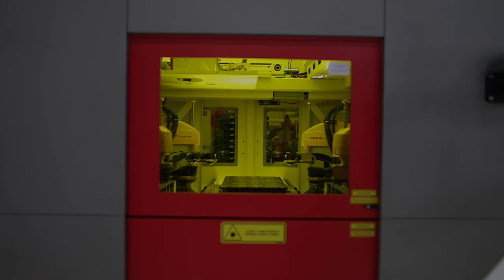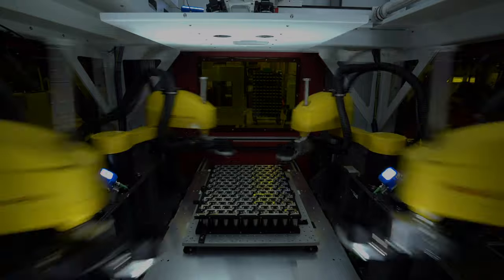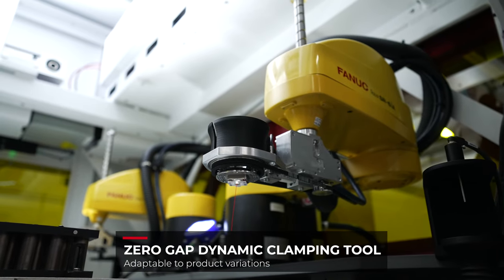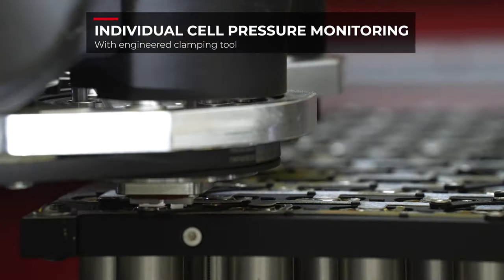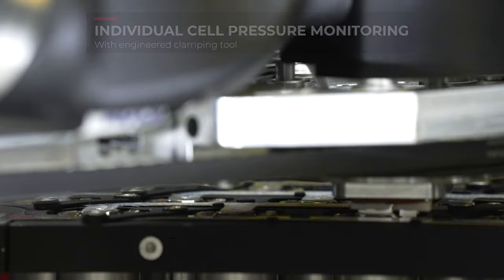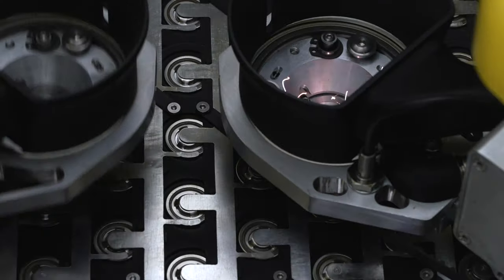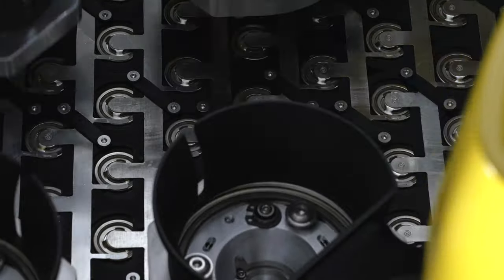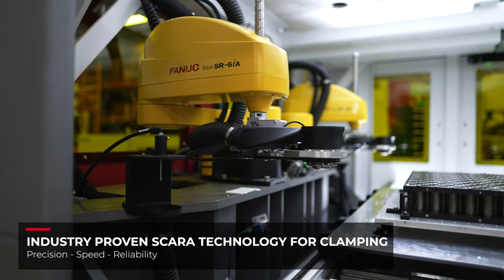Challenge #1: Adaptable Clamping | Battery Laser Welding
Zero gap welding requires clamping that handles:

• Changes in cell and busbar positioning
• Changes in battery module design
• Different modules assembled with the same solution

Without these adaptations, there will be quality problems or production will be slowed down by clamping adjustments. There are two general approaches to clamping for battery welding:

• Dynamic clamping
• Clamping plates

Static clamping plates limit the space available for the clamping apparatus while dynamic clamping tools can be larger than the cells being welded. This allows additional components to be attached to the fixture to more easily accommodate cell-to-cell variations.

By using robots, additional space is available for:
• A fume extraction nozzle mounted on the robot arms
• An air blower to redirect contaminants
• A shielding gas supplied directly to the welding zone